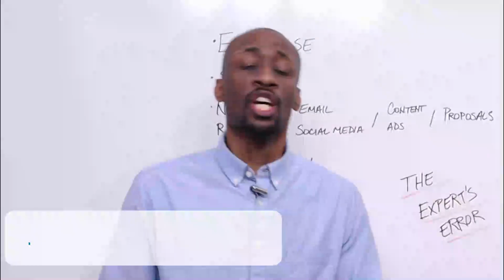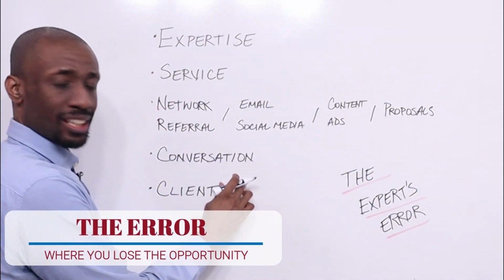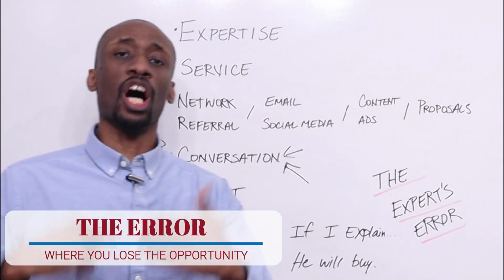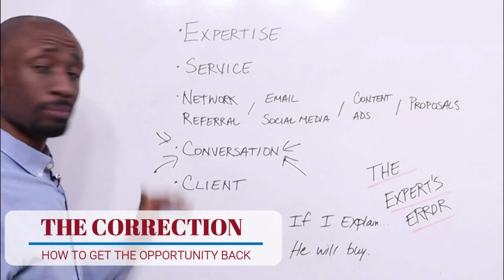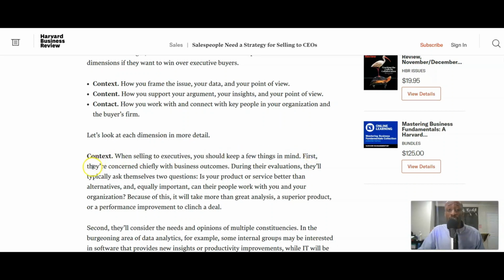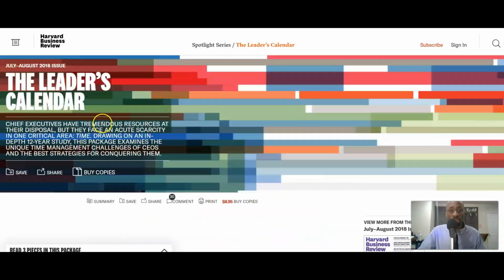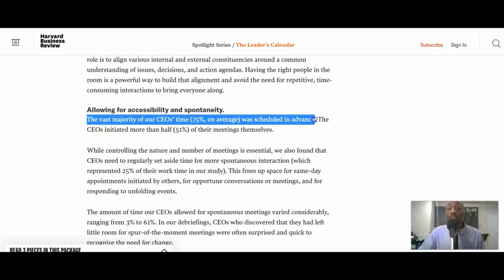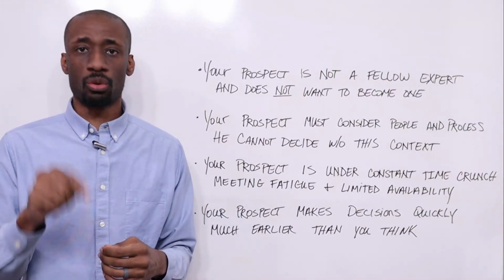What do CEOs care about?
Avoid this common, pitch-killing error when selling your services. Your prospective client is under a constant time crunch. Your prospective client makes decisions quickly, often much earlier in the process than you think.  This video will help you resonate quickly with your client of choice.

About Coveted Consultant:
Our mission is to permanently elevate the training standard for how to build a consulting practice. We transform intelligent, technically-oriented, stalled leaders of consulting firms into insightful, inspired, business architects. Enjoy the videos!